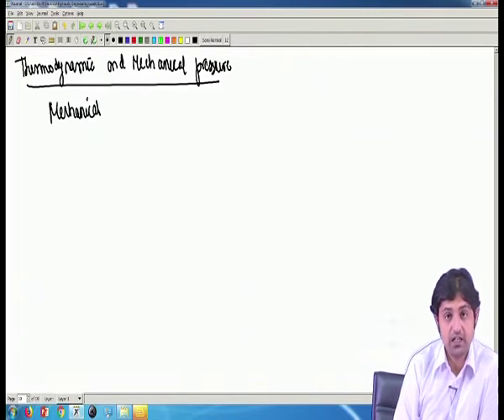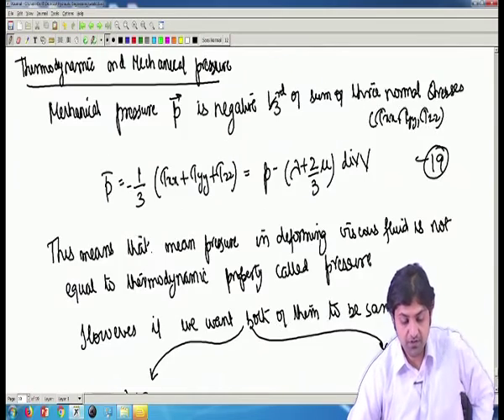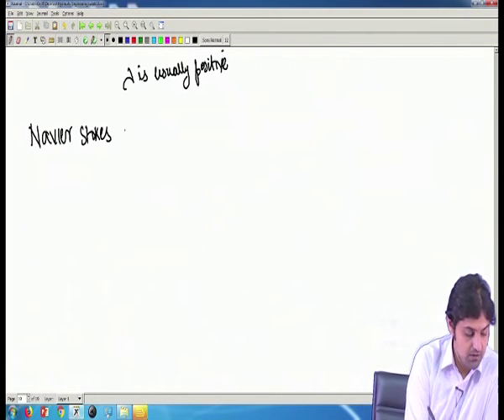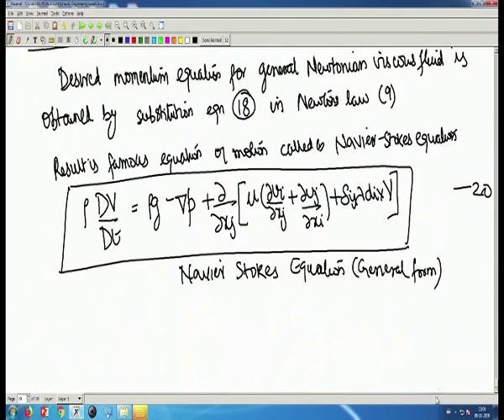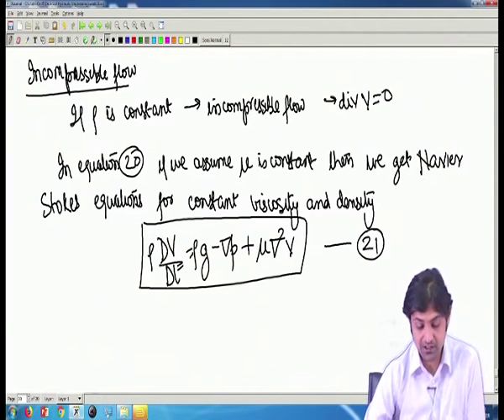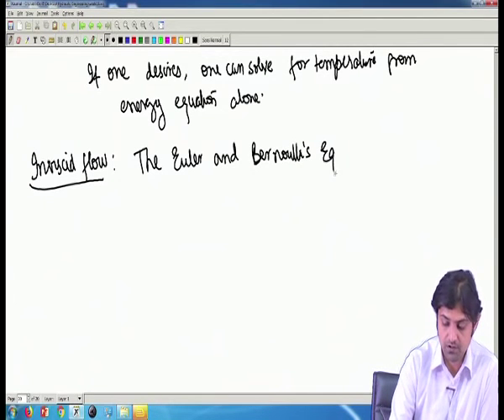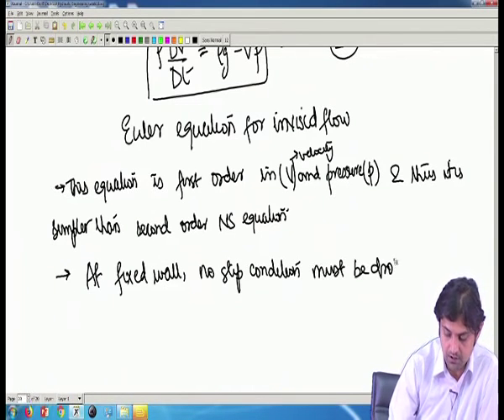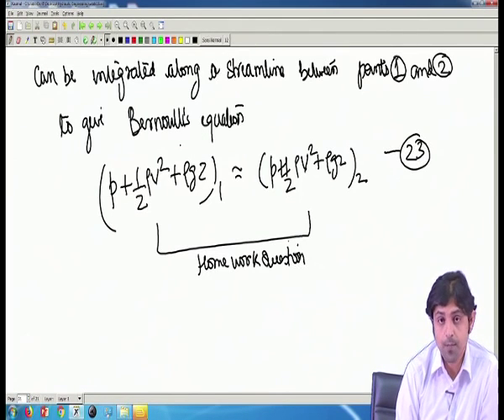Lecture 53: Viscous fluid flow (Contd.)